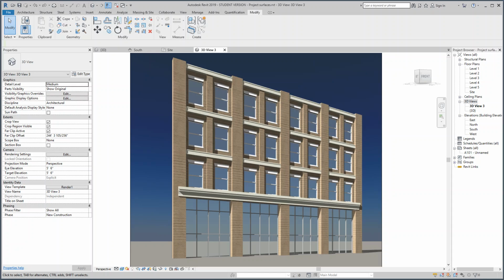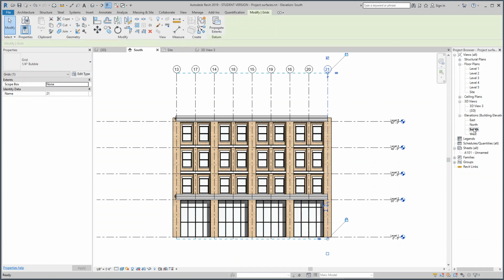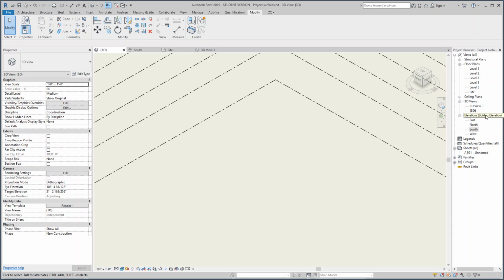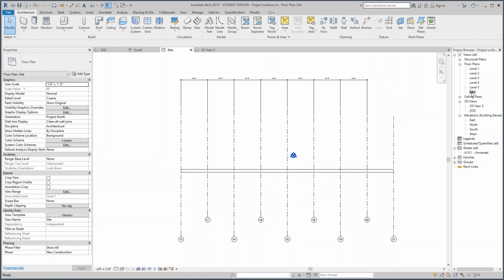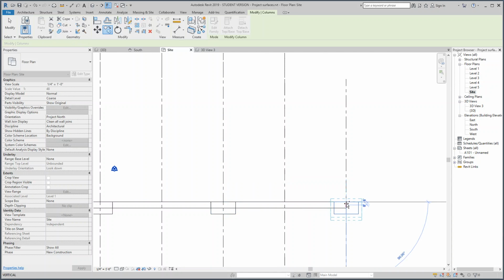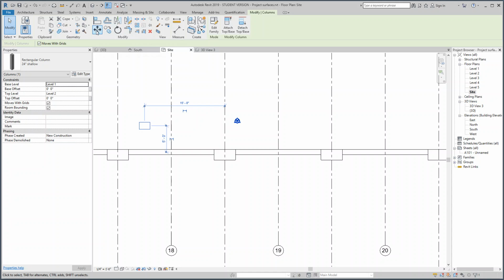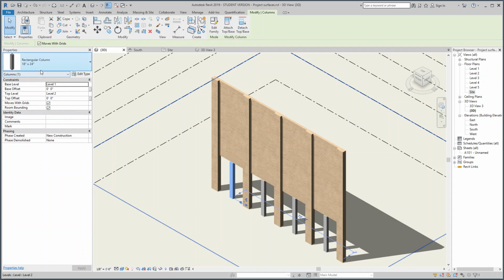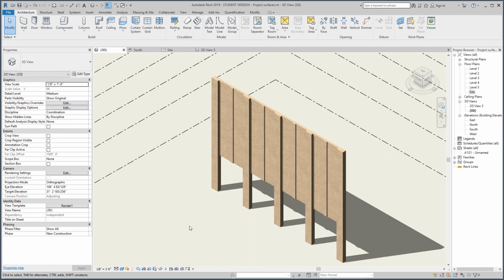1 Creating Wall Depth